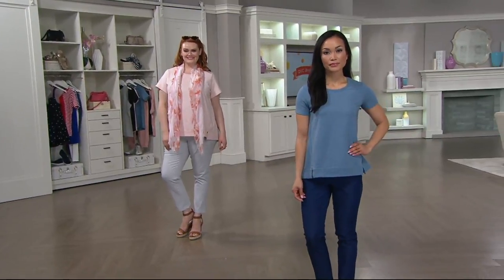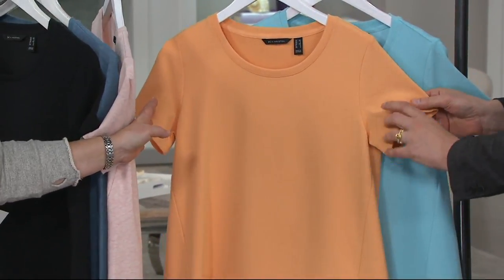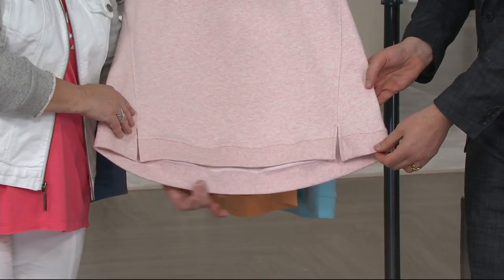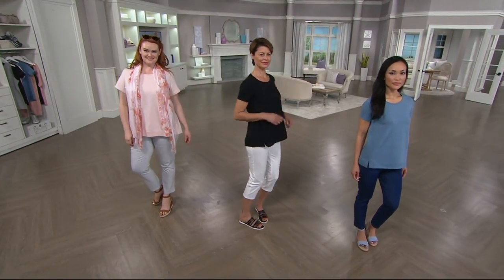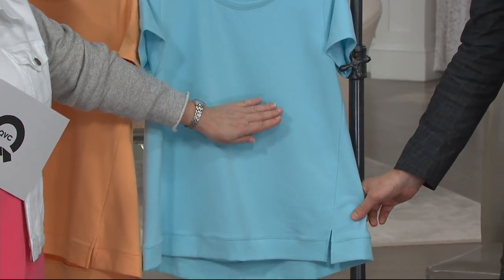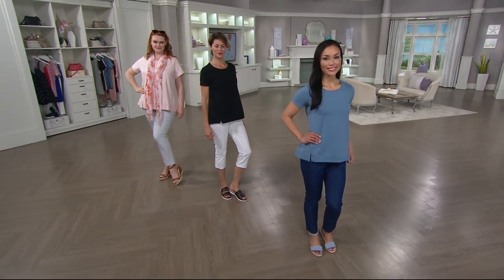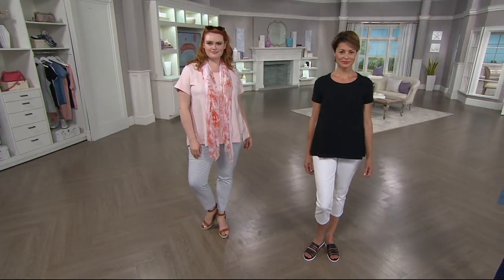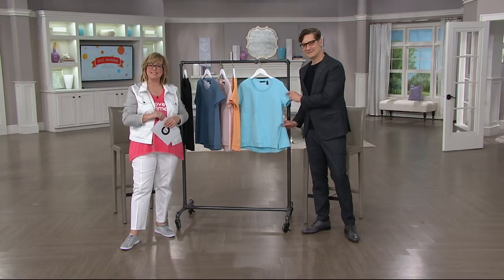H by Halston French Terry Short Sleeve Top with Hi-Low Hem on QVC